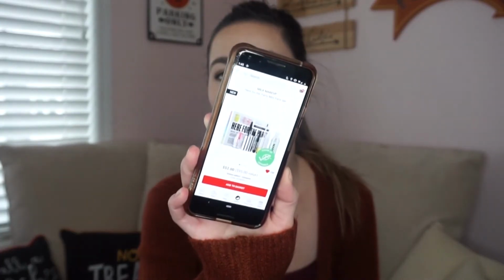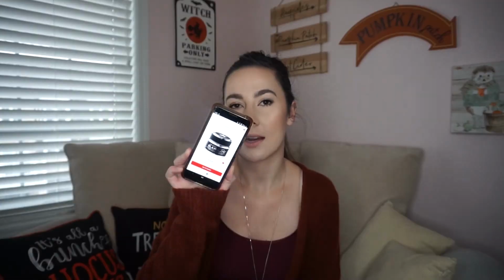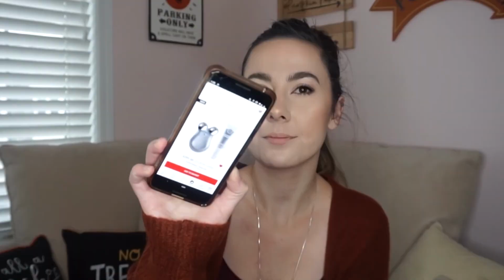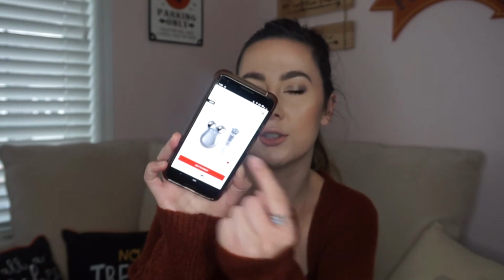MY SEPHORA HOLIDAY VIB SALE 2020 WISHLIST: What I Would Spend My $$$ On As a Rouge Member!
Hello beautifuls! Here is my ambitious wishlist for this holiday’s Sephora VIB sale!
xo -Kaitlyn

SKIN PREP:
- Physicians Formula Skin Booster Vitamin Shot (hydrating)
- St. Ives Glowing Face Moisturizer (watermelon)

TOOLS USED TO APPLY:
- Boxycharm foundation brush
- Morphe E45 mini detail contour brush (used for concealer)

WHAT I’M WEARING (MAKEUP):

COMPLEXION:
- Too Faced Born This Way Matte foundation in Snow
- Too Faced Born This Way Multi-Use Sculpting concealer in
-  JCat Aquasurance compact foundation in 100 “Porcelain”
- Maybelline City bronzer in 200
- Rimmel London Maxi blush in 001 “Third Base”
- Melt Cosmetics Digital Dust highlighter in “Stargazer”

BROWS:
- L’Oreal Micro Ink Pen in “Dark Brunette”
- Covergirl Easy Breezy Brow in 110 “Medium Moyen”

EYES:
- Laura Mercier Caviar Stick eyeshadow in “Moonlight”
- Bare Minerals Strength & Length Serum Infused mascara in “Extreme Black”

LIPS:
- Mac Cosmetics Powder Kiss lipstick in 310 “Influentially It”

RANDOM STUFF:
~ Cardigan: Giant Tiger
~ Crystal quartz long pendant: Saje
~ Moonstone ring: Catalyst and Co. (Local to GTA)